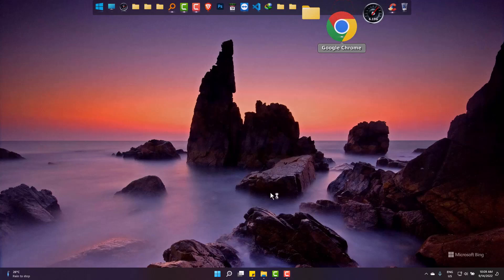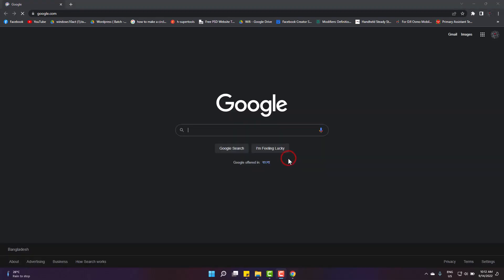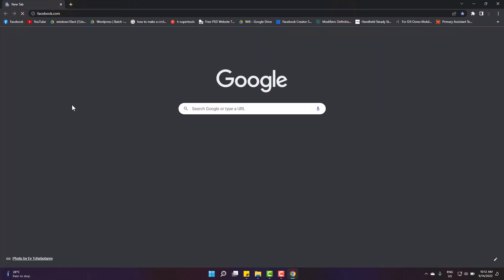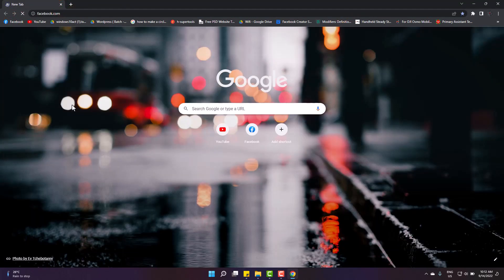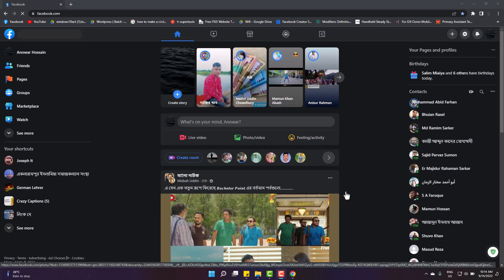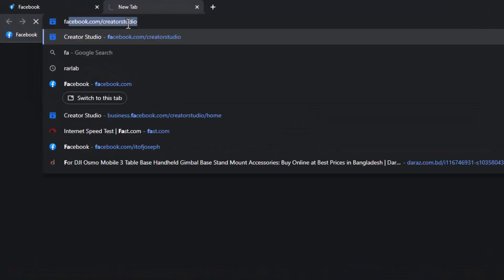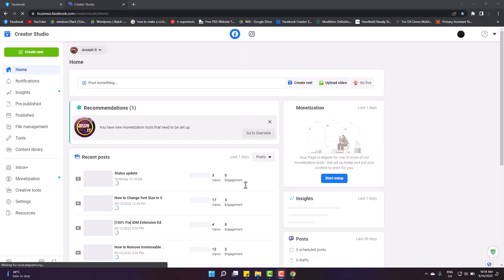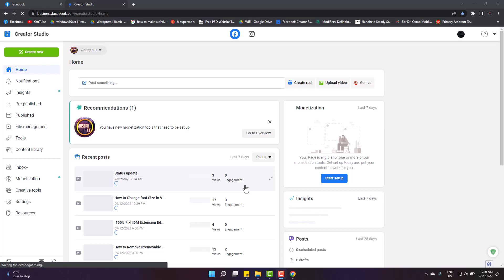How to Browse Facebook Creator Studio Easily - FB Creator Studio Missing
This video from Joseph IT helps you to get Facebook Creator Studio easily if you cant find it with the way used earlier!

We use Facebook not only to communicate socially but also to create our contents these days! Creator studio or facebook creator studio is one of the vital elements to manage our contents like Videos, Posts etc! To ,browse Facebook creator studio we went to Facebook and easily got it but now we can find it that easy!

This video covers the following topic:
fb creator studio missing,
get back facebook creator studio,
facebook tricks,
fb tips and tricks,
facebook hacks,
creator studio not found,
facebook creator studio not found.

This simple trick will help you to get Facebook Creator Studio and you can also use this: